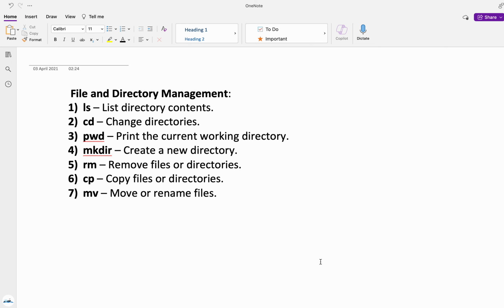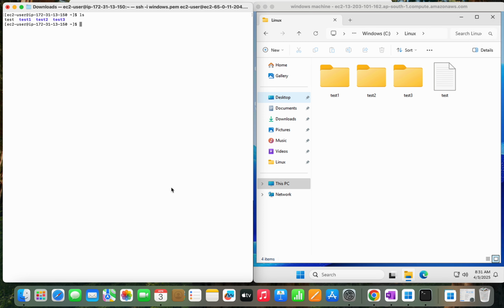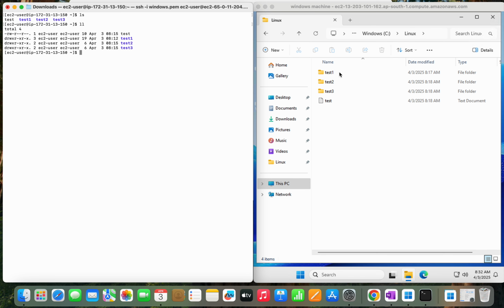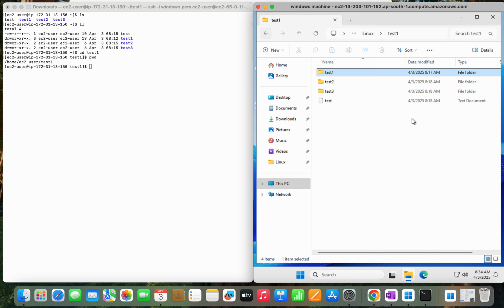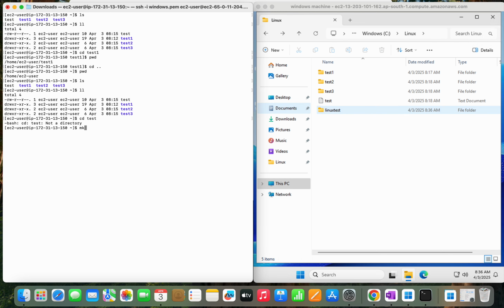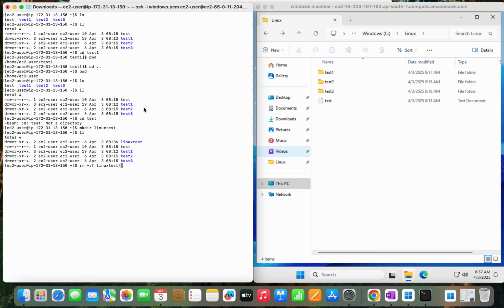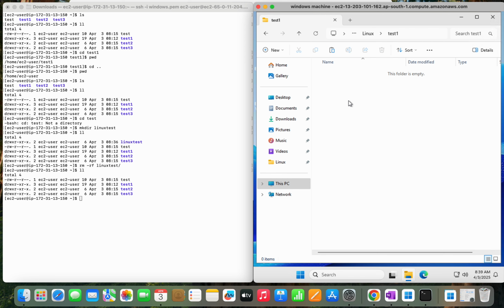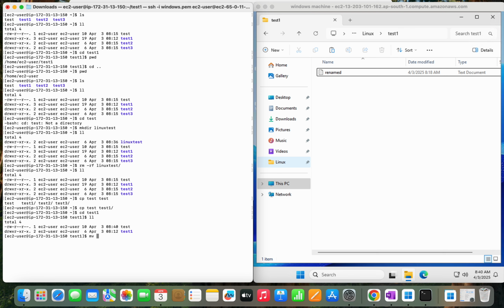Linux for Beginners: Linux Vs Windows Basic Commands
If you're curious about Linux and how it compares to Windows, you're in the right place. I'll guide you through the basics, explain key differences, and help you decide which operating system is right for you. Expect clear tutorials, comparisons, and helpful tips for beginners. Let's explore the world of Linux together!!.